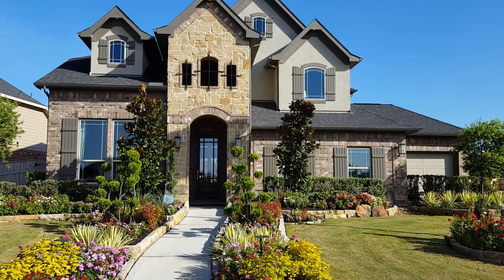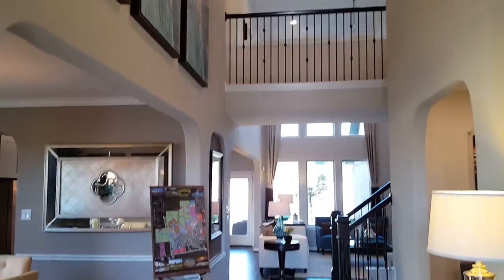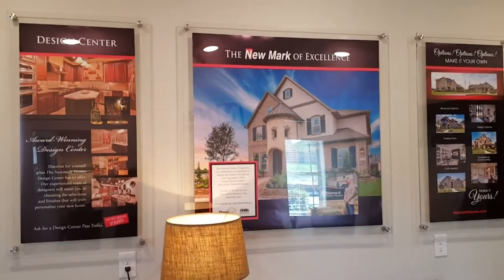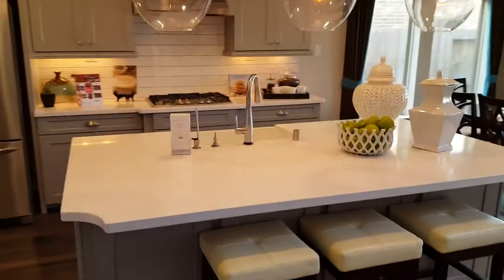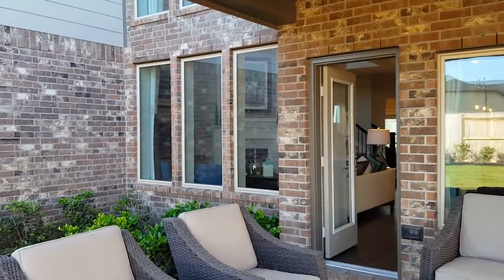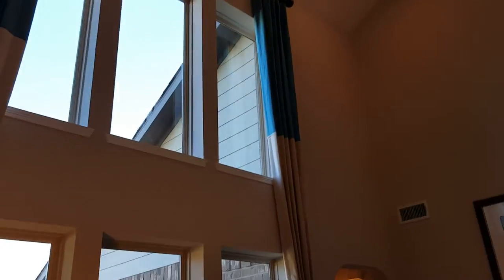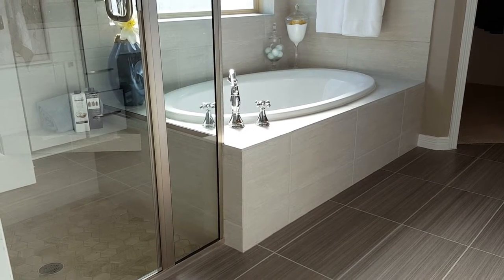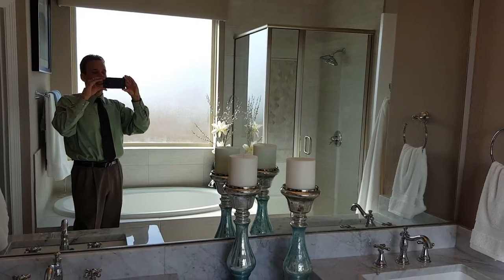Heidelberg plan 5010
What are you looking for in a new Katy home?

This video tour of the Heidelberg plan 5010 model home by Newmark Homes presents a spectacular 2 story opportunity to build a customized new home in Grand Ridge Crossing - South Katy's newest gated community zoned to Seven lakes High School in Katy ISD.

Ready to cut 20 minutes off your daily commute?

New Home Plan Highlights:
2 story
4 bedroom
3.5 bath
Living
Dining
Game Room
2799 sq. ft.